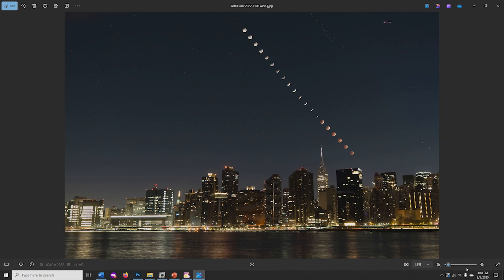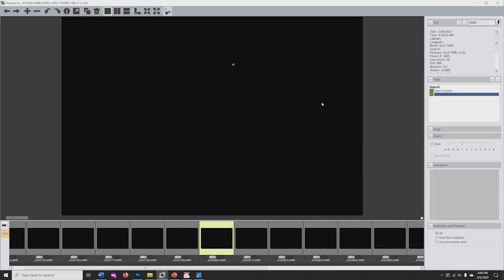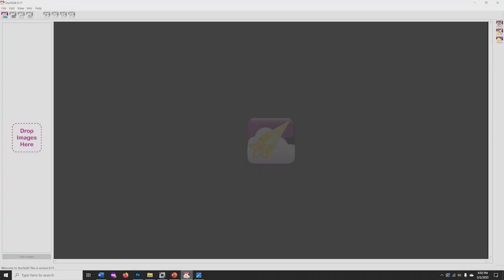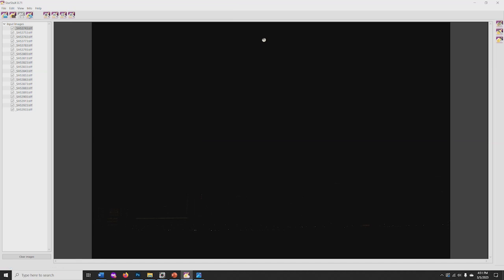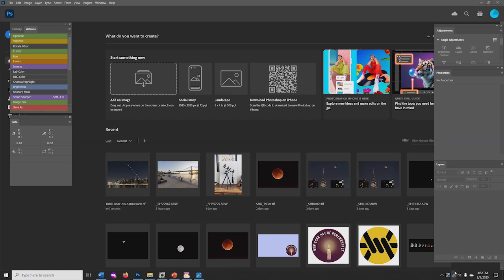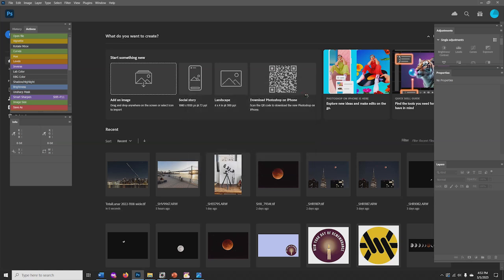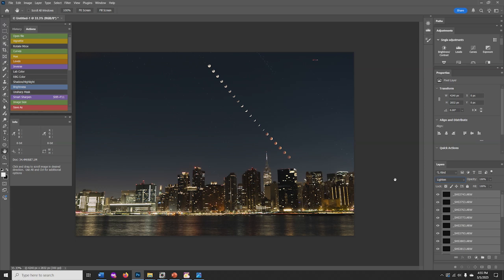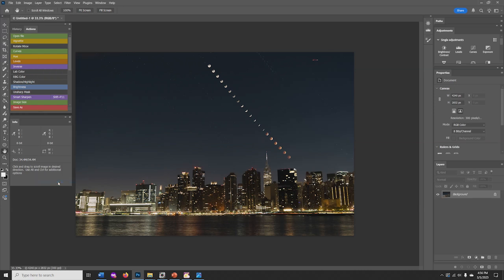Lunar Eclipse Photography: Wide Angle Composites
How to assemble wide angle lunar eclipse time lapse sequences in StarStaX or Adobe Photoshop. The video goes over selecting the frames from a sequence of images, then assembling using both programs.
Look up “How to Photograph a Lunar Eclipse” on this channel for tips on shooting an eclipse.
Instructed by Stan Honda, of the AAA Astrophotography group

Discover the Universe with Us! ✨🔭
Join the Amateur Astronomers Association and connect with fellow stargazers who share your passion for night sky observing, telescopes, astrophotography, and more.

Follow AAA on the web: aaa.com
Follow Stan on the web: stanhonda.com